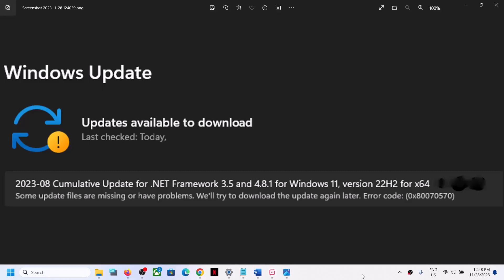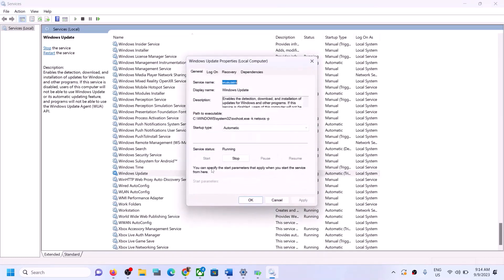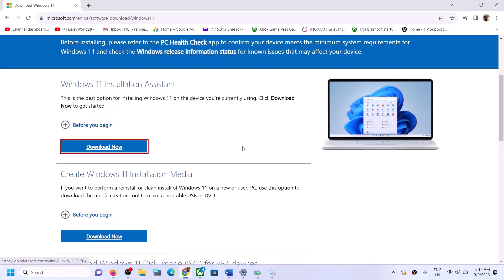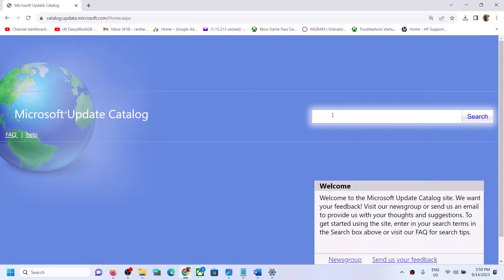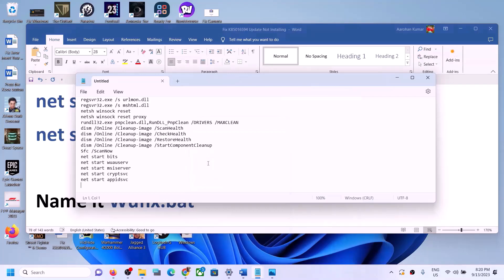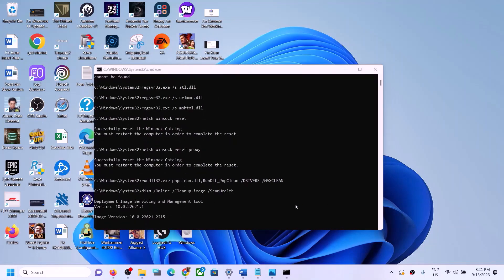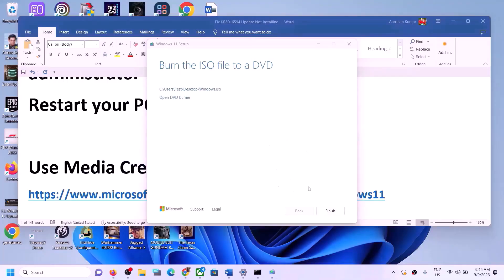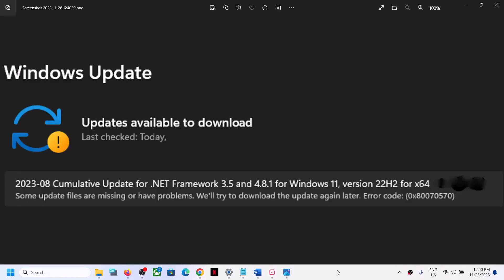Fix Windows 11 Update Error 0x80070570 Some Update Files Are Missing Or Have Problems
Fix Windows 11 Update Error Code 0x80070570 Some Update Files Are Missing Or Have Problems